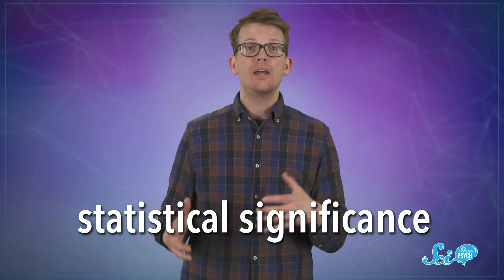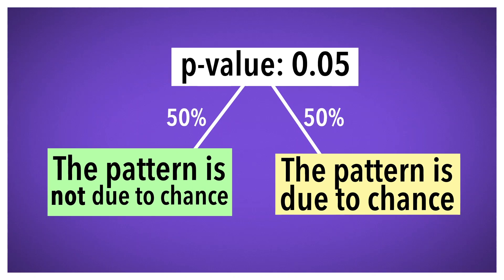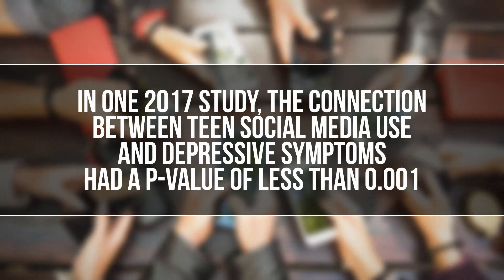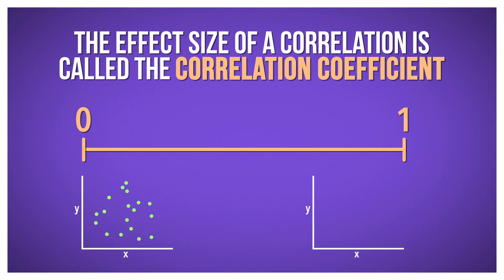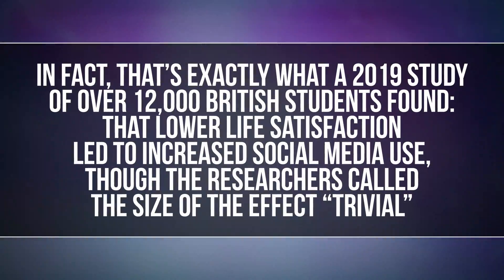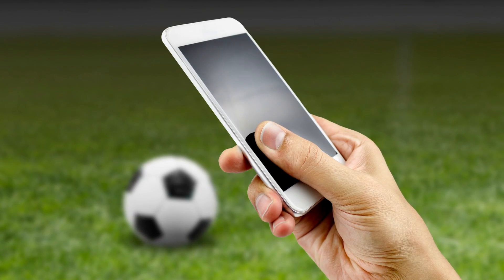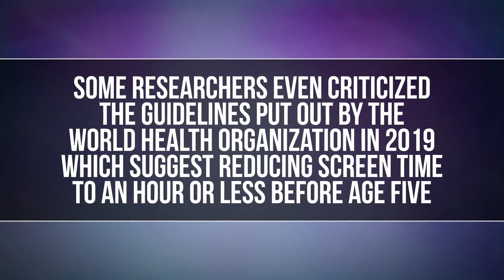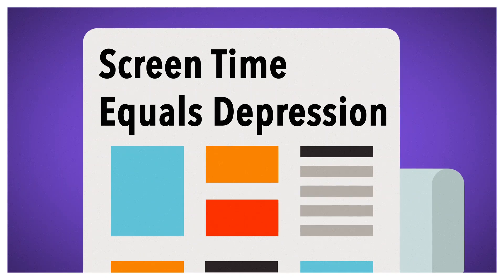Statistics Say Screens Aren't Destroying Today's Teens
Looking around, you might think it’s obvious that the abundance of screens and social media are ruining our lives, but what does the research actually tell us?